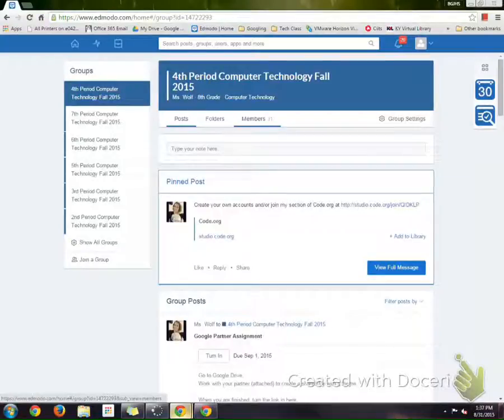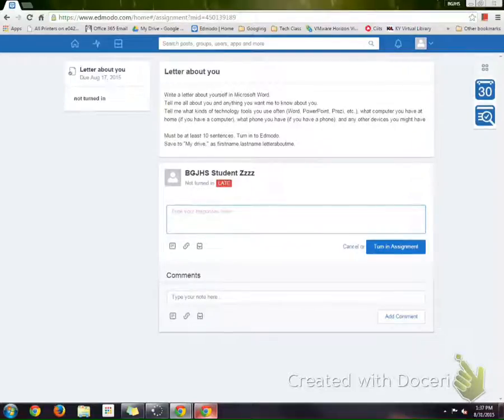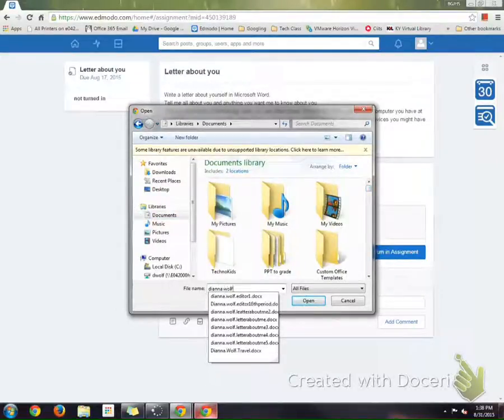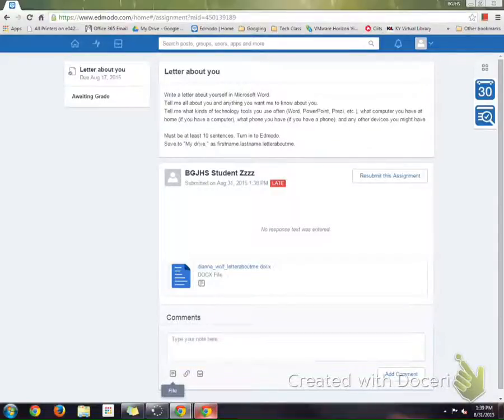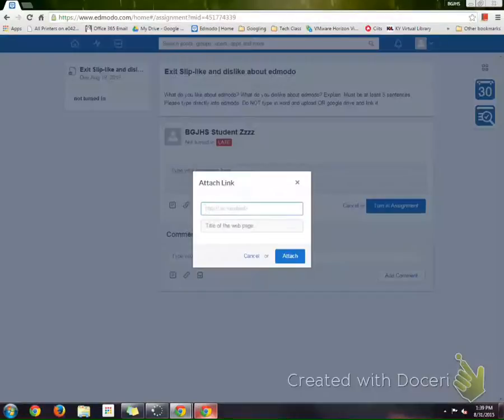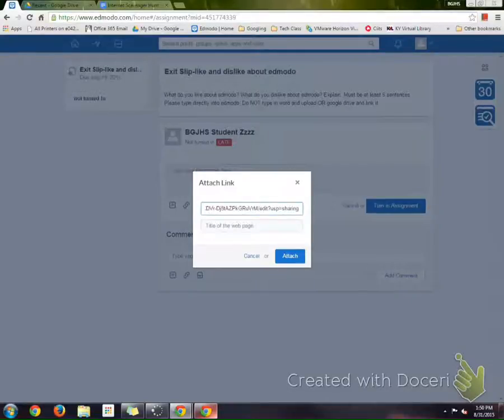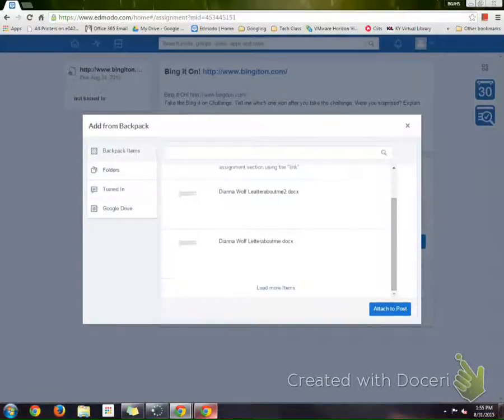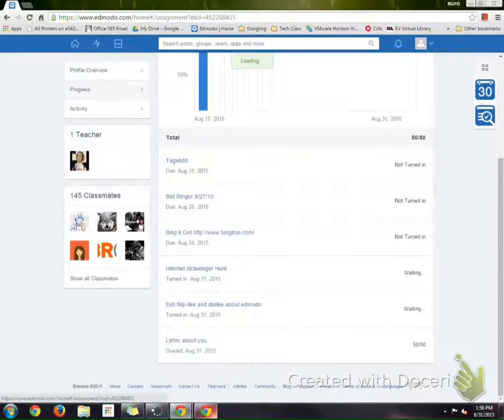Turning in Edmodo Assignments